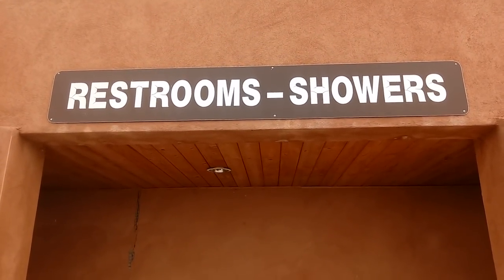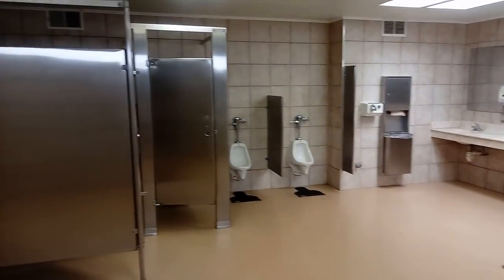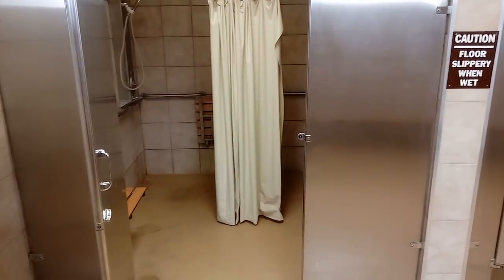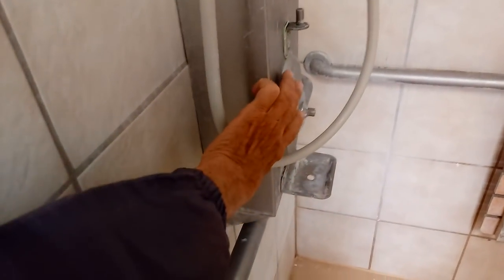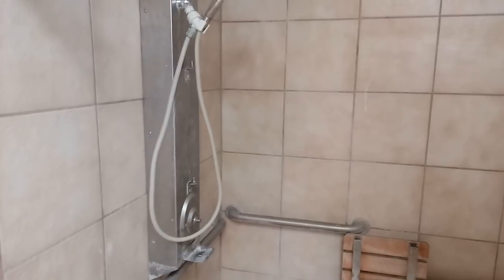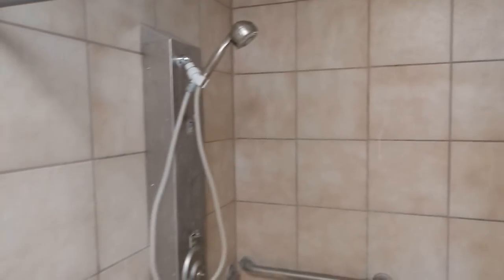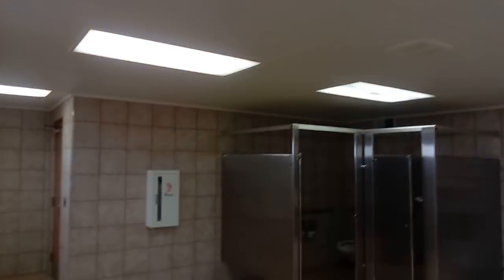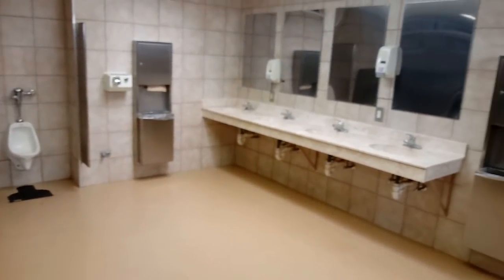CAMPGROUND RESTROOMS & SHOWERS!!!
rusty78609...Valley of the Fires BLM New Mexico. Great views.     A LINK TO AMAZON PRODUCTS thank you for using the AMAZON LINK!!!